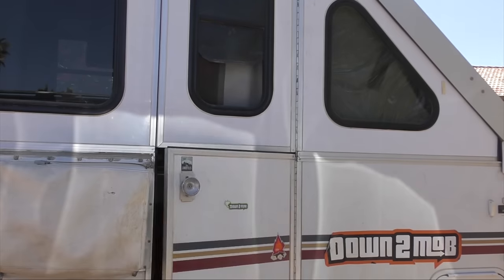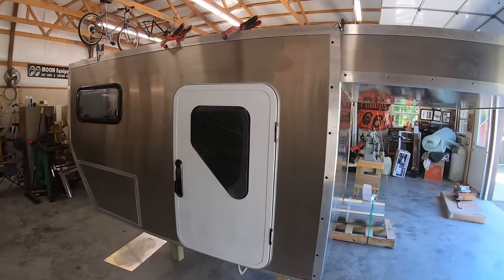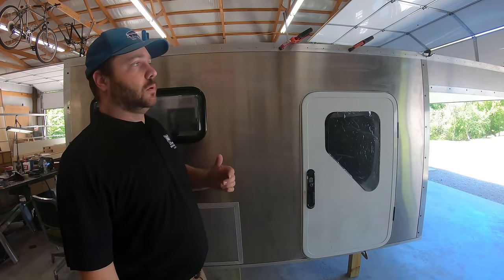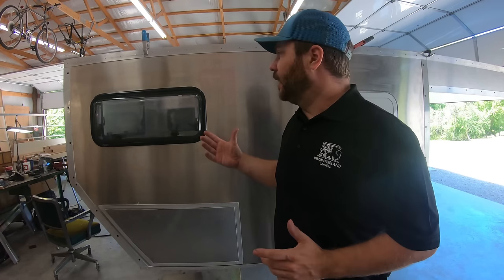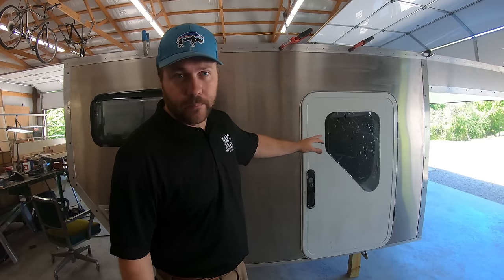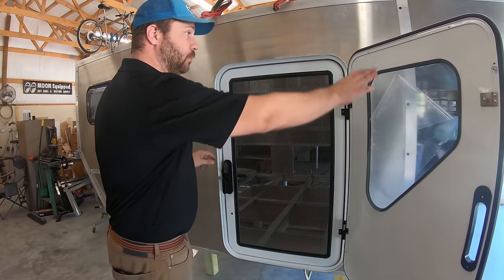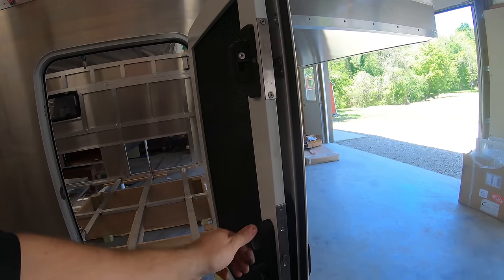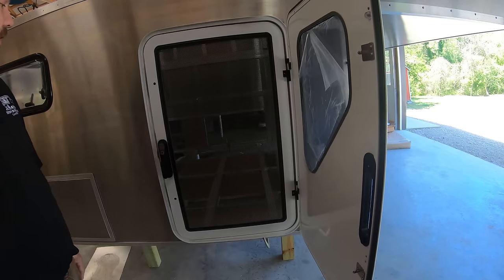The BEST RV TRUCK CAMPER DOOR EVER?! Tern Overland Wildlands Entry Door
What a door! I wasn't planning on making a whole video just on the door, but Drew seemed to love it so much, I had to post this for any folks looking for video's on RV doors! What do you think of this beast? Is it worth the $1k to you?